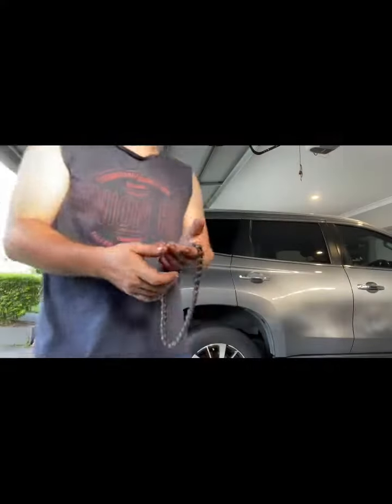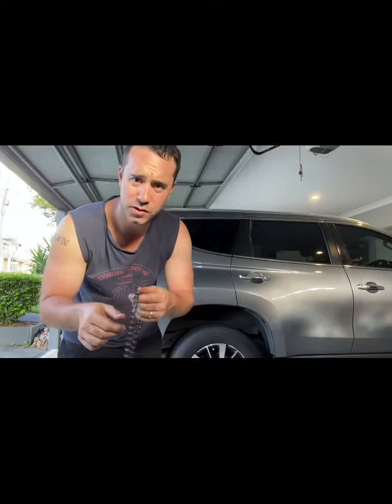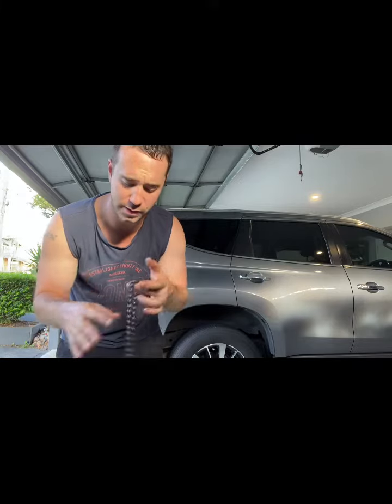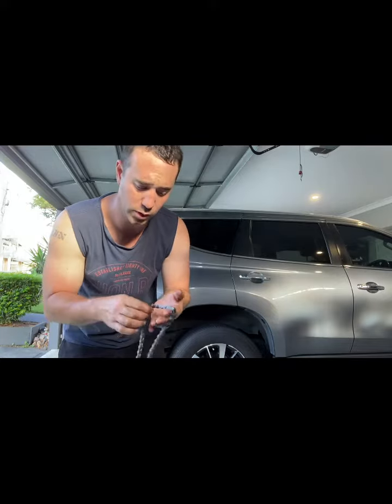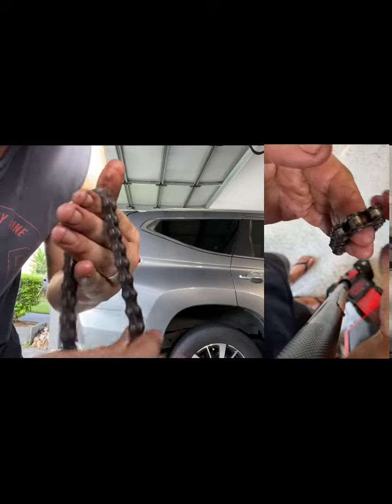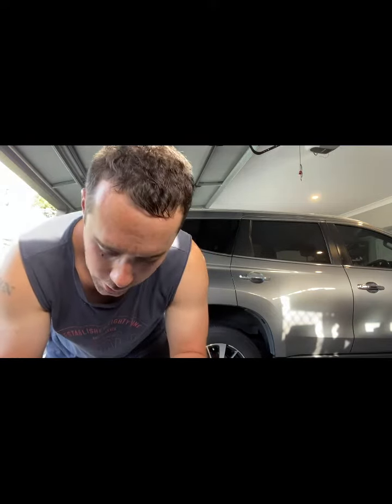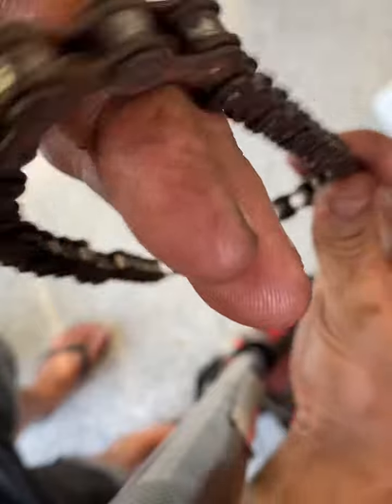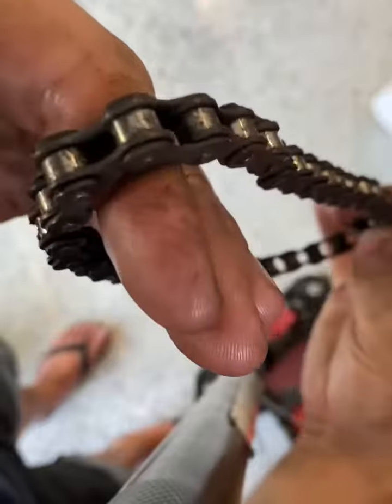Cylinder mower chain information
What to look for when deciding to reuse a chain